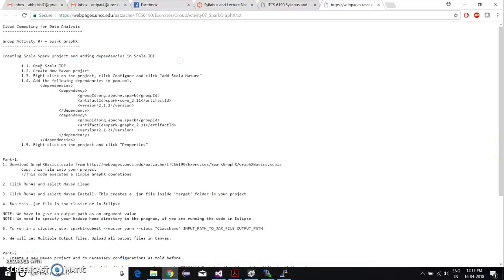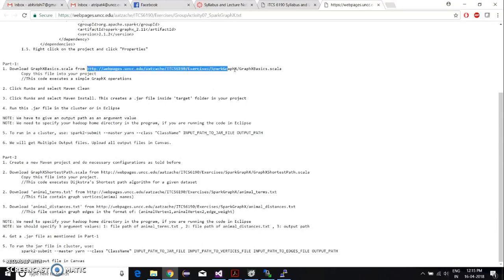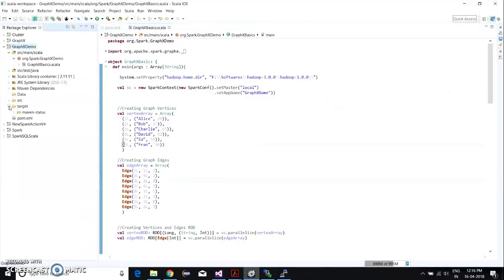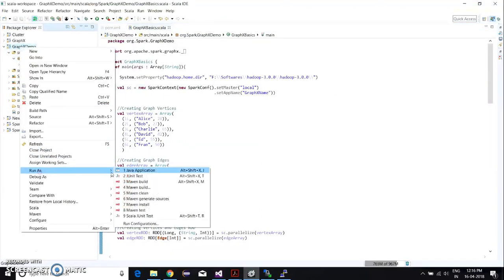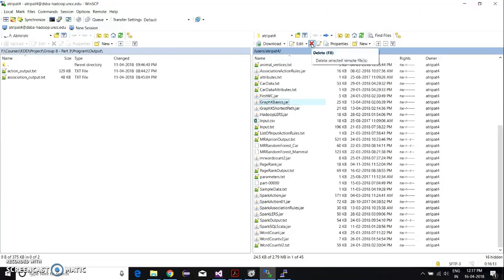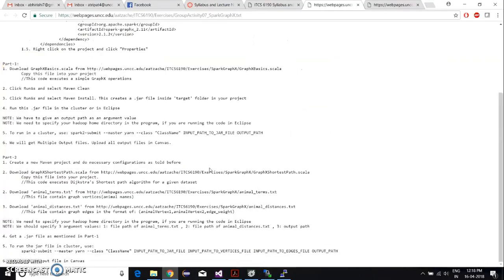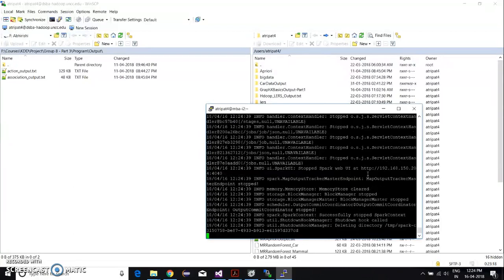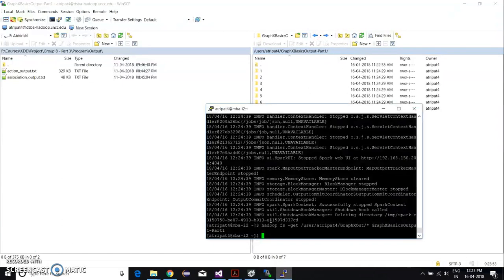GroupActivity07_SparkAnalysis_SparkGraphX_DEMO_02